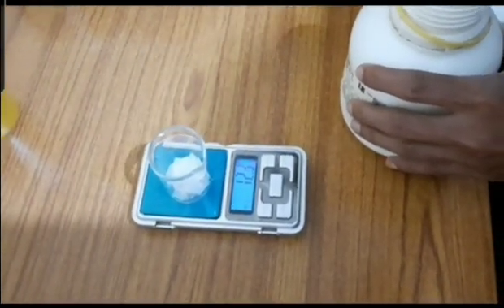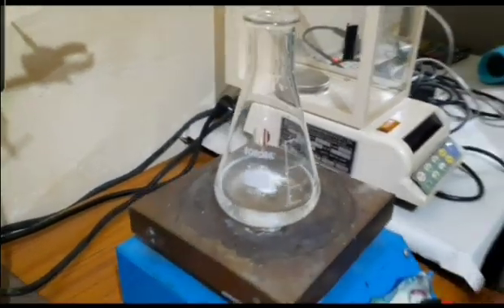Green synthesis of ZnO nanoparticles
Hii Every one I am Dr Shivaleela Basavaraj, Physics Teacher